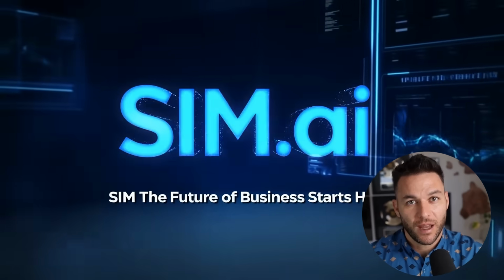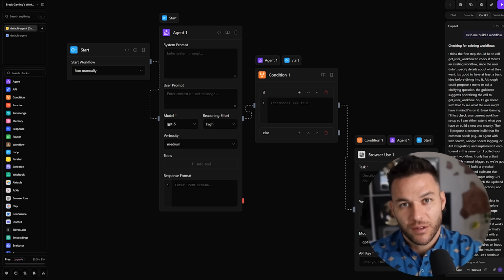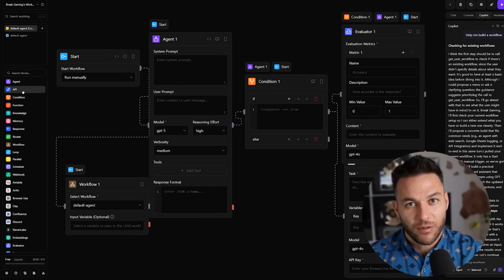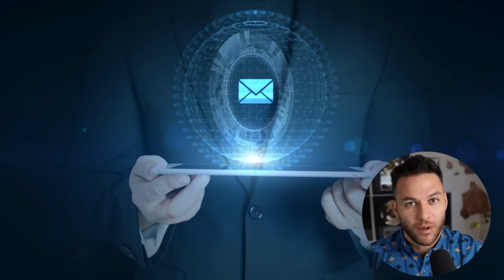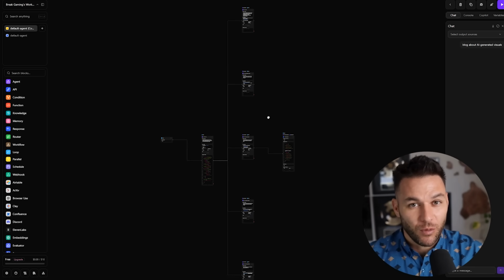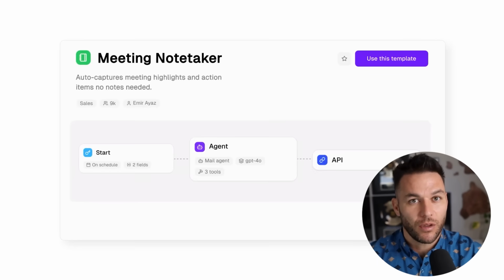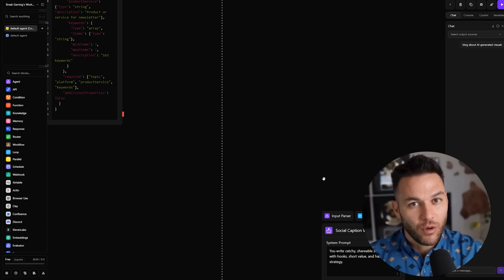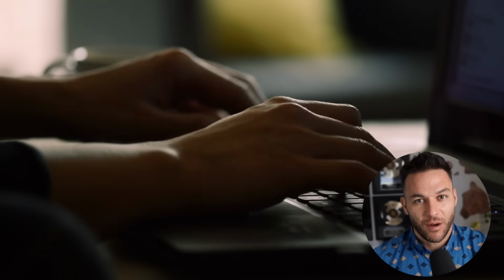NEW Sim AI Just WRECKED N8N (100% FREE Alternative)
🚀 Here is your link to Grab my AI Fast Track Training
You’ll get a 30-day trial to the #1 AI software I use — plus $6,789 in bonuses, including the exact bonus I mentioned in this video

Sim AI just dropped, and it’s being called the FREE N8N alternative everyone’s been waiting for.

In this video, I’ll show you:
✅ How Sim AI works and why it’s so powerful
✅ Sim AI vs N8N: the real differences in speed and features
✅ A live demo of building automations in minutes—FREE

If you’re using N8N or Zapier, this is the tool you need to see.

💰 Want recurring income?